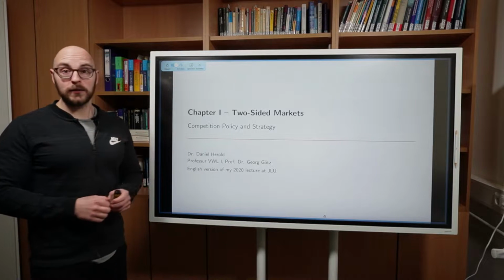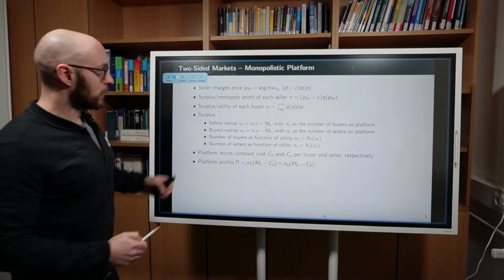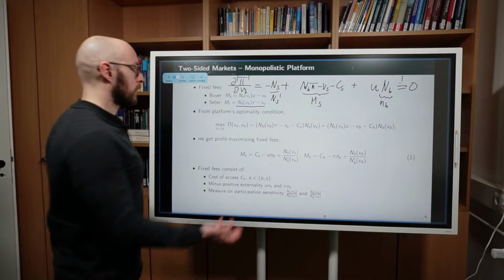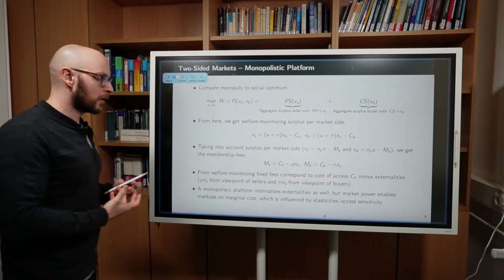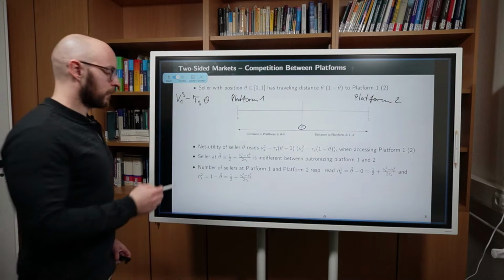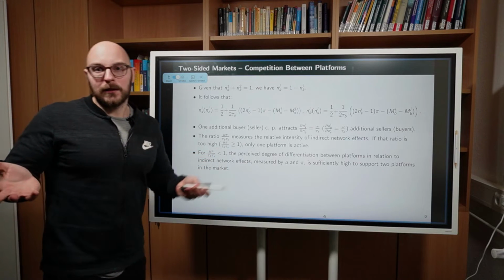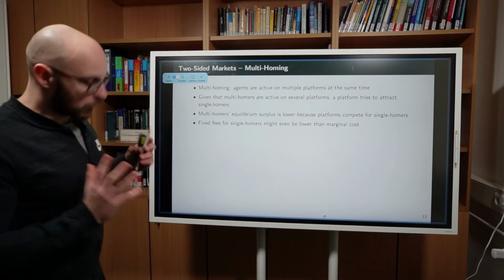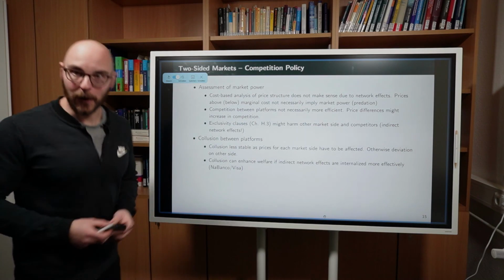Competition Policy and Strategy - Lecture XIII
In this video, we talk about Two-Sided Markets. Based on the model outlined in Belleflamme and Peitz, we start with a monopolistic platform. Then, we analyze platform competition. We learn that the crucial feature of two-sided markets are network externalities. This feature makes two-sided markets difficult to assess based on competition economics and policy.

Overview of the lecture series:

Chapter A - Perfect Competition and Monopoly
Chapter B - Competition: Static Models
Chapter C - Productive and Dynamic Efficiency
Chapter D - Competition Policy
Chapter E - Market Structure and Market Power
Chapter F - Market Definition
Chapter G - Merger Control
Chapter H - Competition: Repeated Games
Chapter I - Two-Sided Markets
Chapter J - Abuse of Dominance